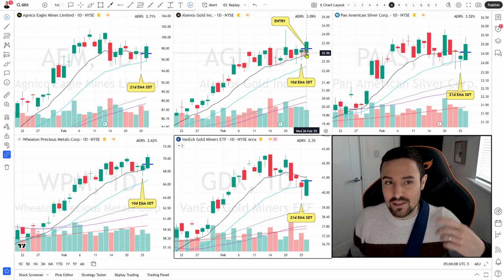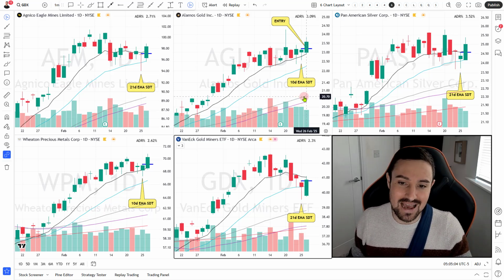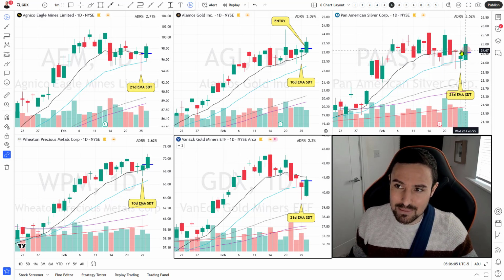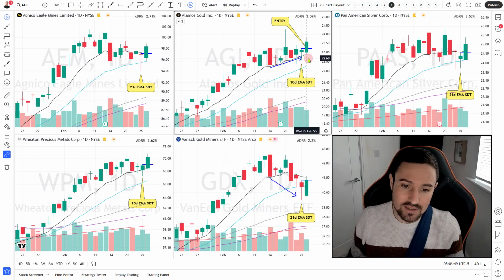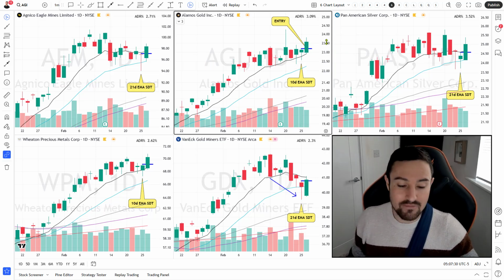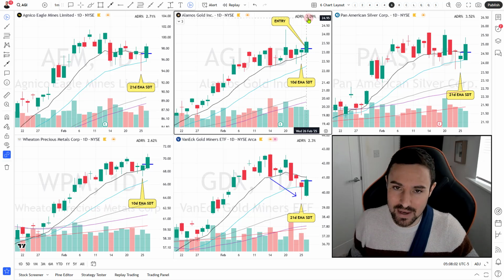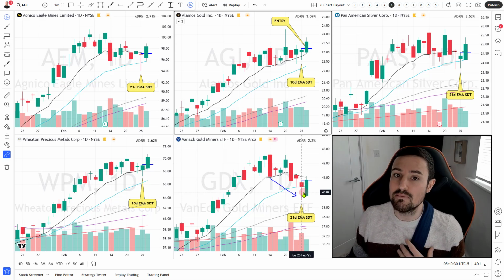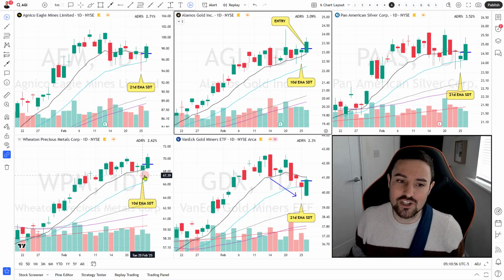How I Find the Best Stocks to Swing Trade by Focusing on Group Action (It's a Game Changer)